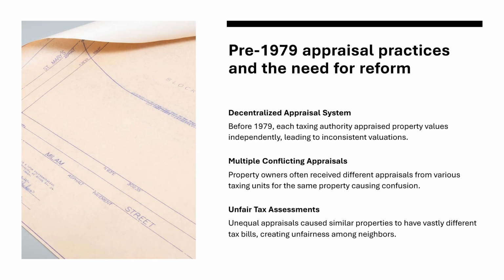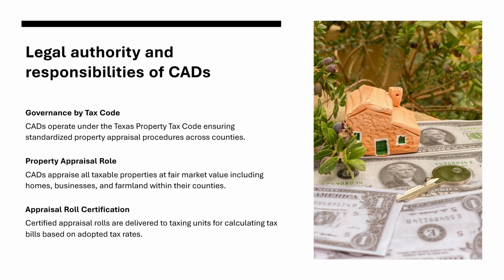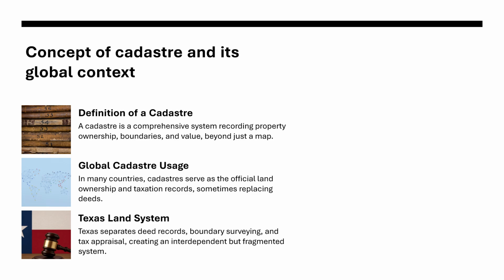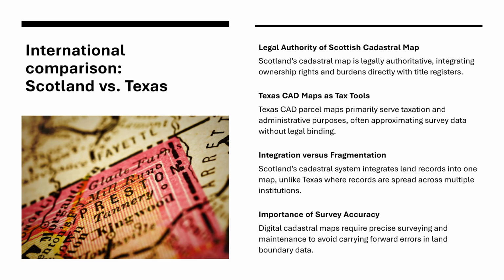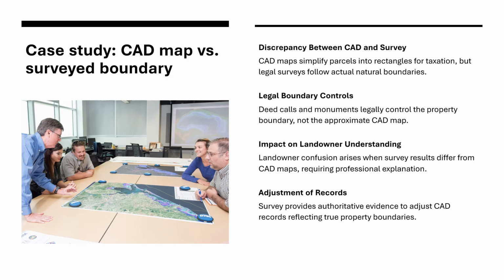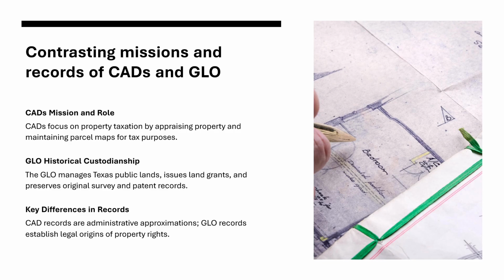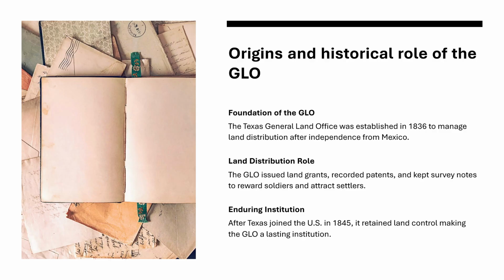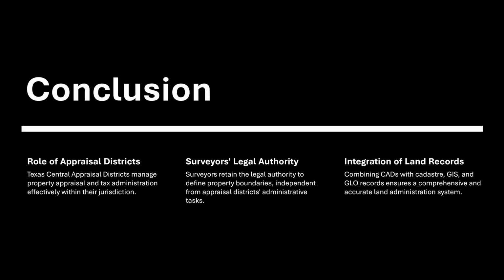Week 11 Lecture: Texas Central Appraisal Districts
0:00 - Introduction
0:47 - Overview of Texas Central Appraisal Districts
3:30 - History and Structure of CADs
7:10 - Authority and Role of CADs in Property Administration
11:44 - CADs as Part of the Cadastre and Digital Land Systems
21:20 - Legal Precedent: Baker v. Light and Boundary Determination
24:19 - Comparison: CADs vs. Texas General Land Office (GLO)
27:46 - Texas General Land Office (GLO): Historical and Practical Overview
32:10 - Conclusion